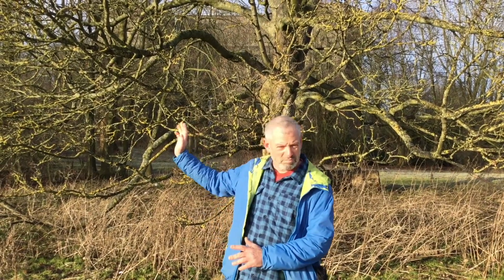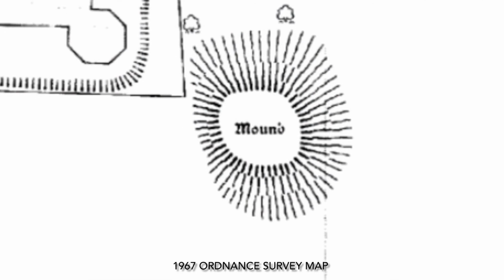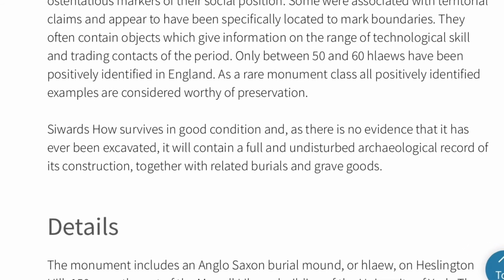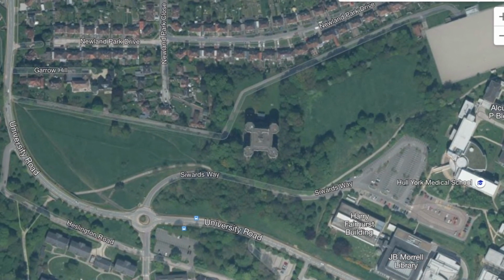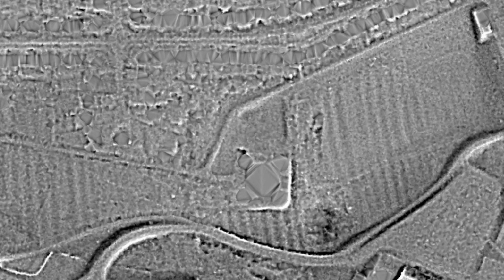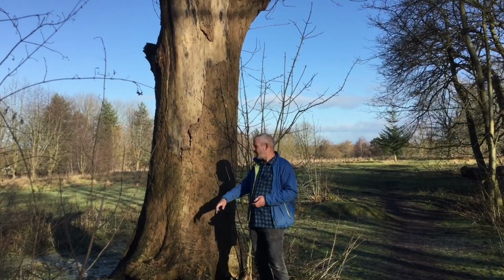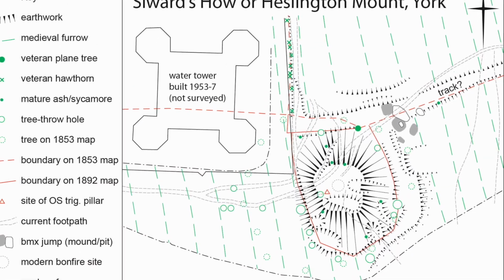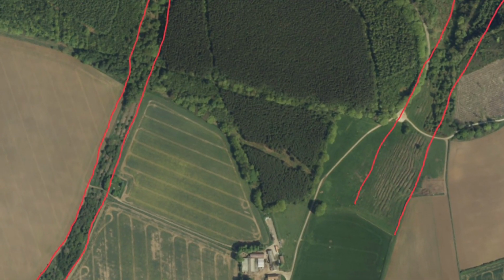Local Landscapes with Al Oswald - Part One: Siward's How and Walmgate Stray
Al Oswald explores the history and archaeology in the landscape on the edge of the University of York's main campus, including the ancient common of Walmgate Stray and the supposed ancient burial mound known as Siward's How.